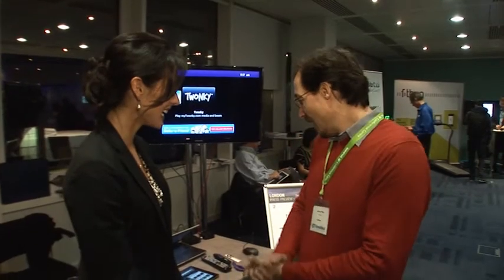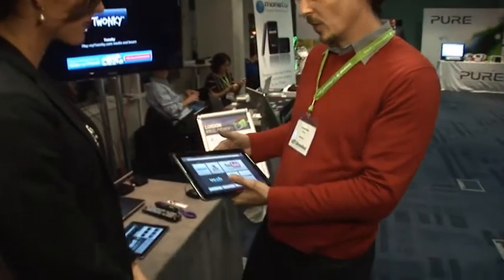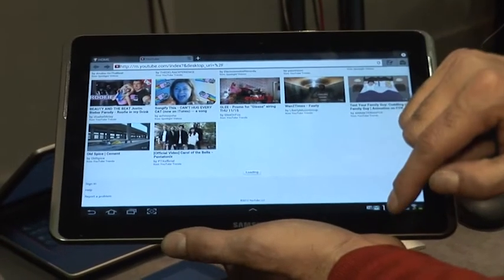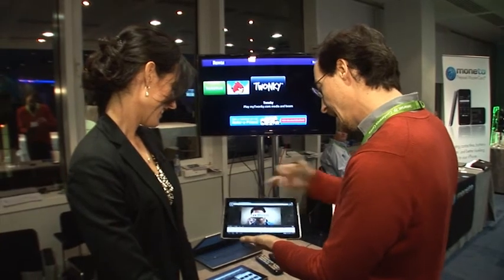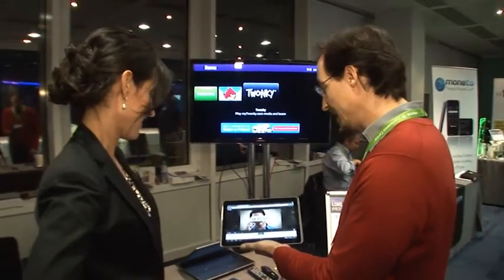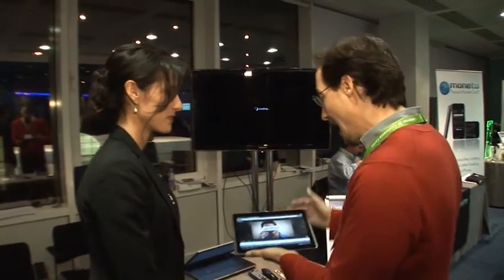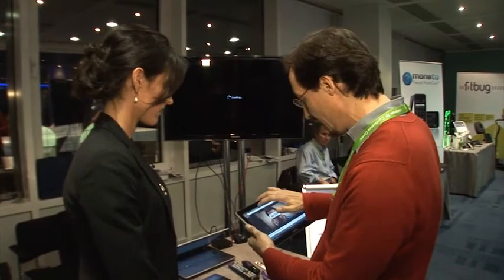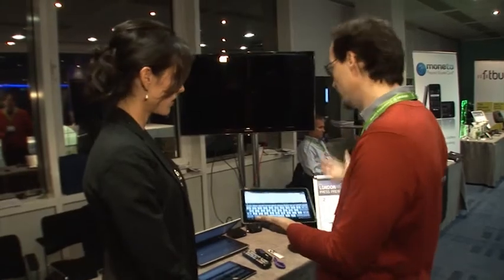CES Unveiled London 2013: Twonky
Allie Fried speaks with Twonky at CES Unveiled London. CES Unveiled brings innovative technology companies, top press, industry analysts, global buyers and key tech influencers together to showcase new products and trends leading up to CES.